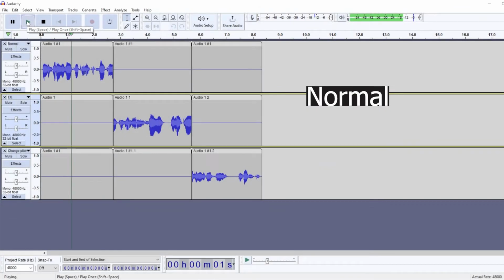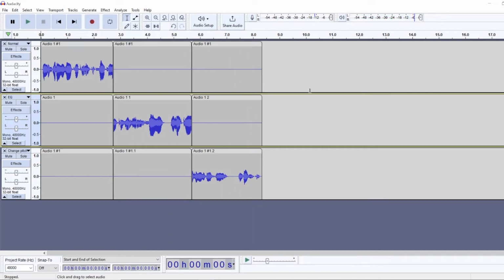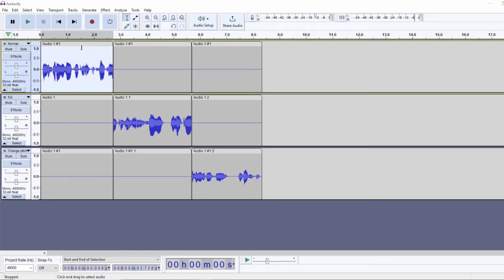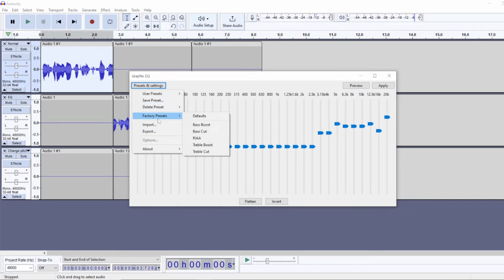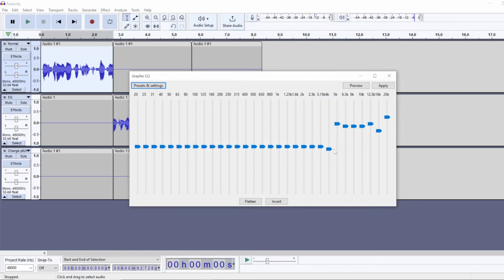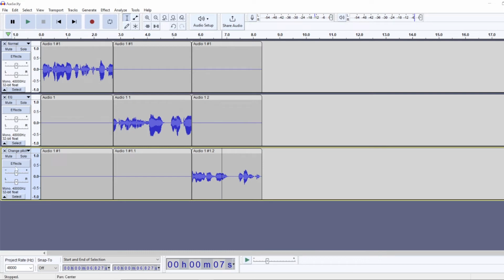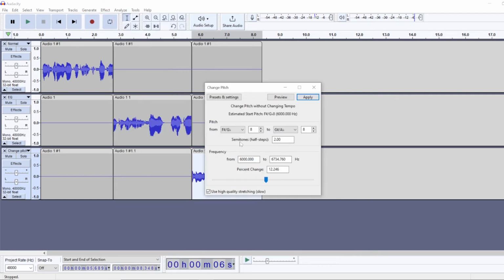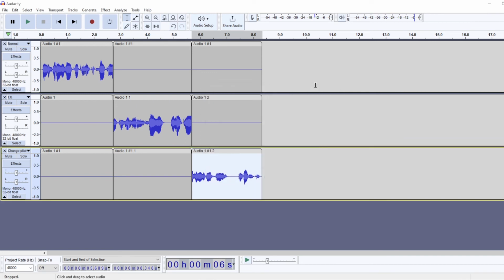How to Make Your Voice Sound Higher in Audacity? Quick Tutorial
In this tutorial, you'll learn how to make your voice sound higher using an equalizer (EQ) and Change Pitch effects in Audacity.

00:00 Intro/example
00:23 Equalizer
01:03 Change Pitch